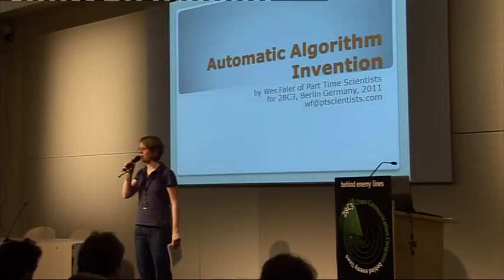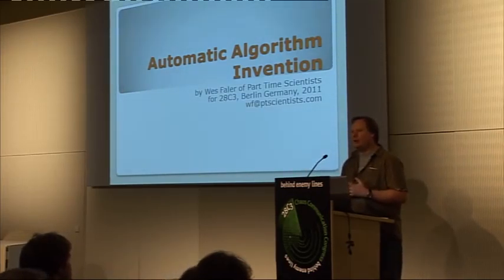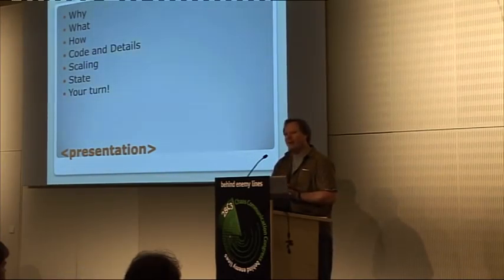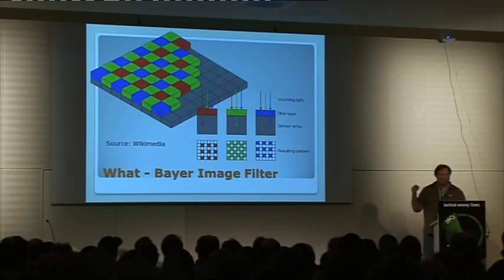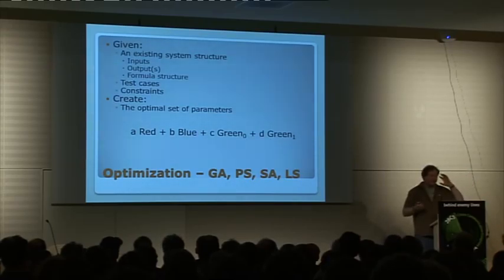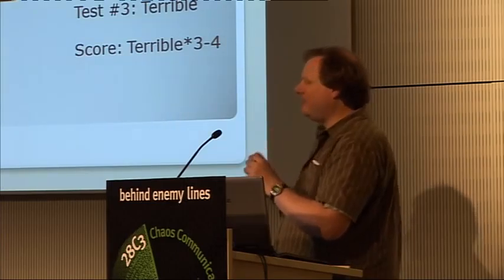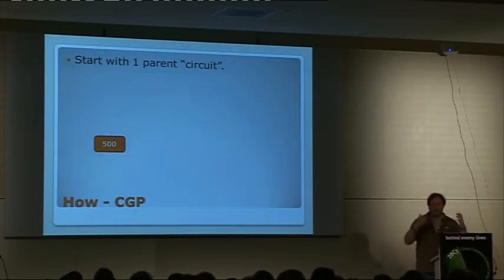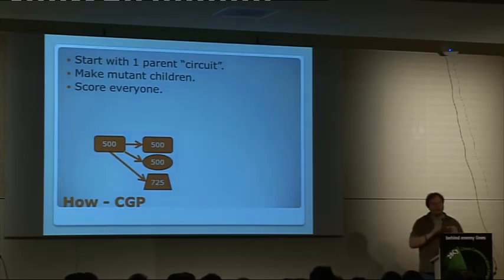28C3: Automatic Algorithm Invention with a GPU (en)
Speaker: Wes Faler

You write software. You test software. You know how to tell if the software is working. Automate your software testing sufficiently and you can let the computer do the writing for you! "Genetic Programming", especially "Cartesian Genetic Programming" (CGP), is a powerful tool for creating software and designing physical objects. See how to do CGP as we invent image filters for the Part Time Scientists' 3D cameras. Danger: Actual code will be shown!